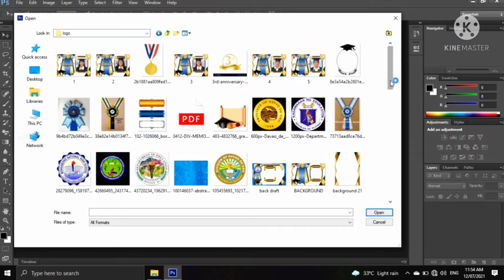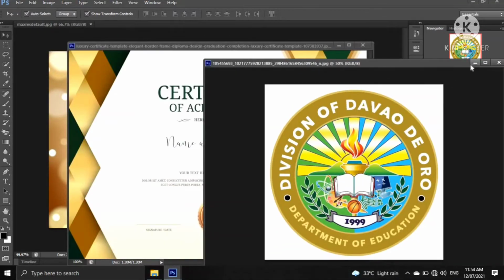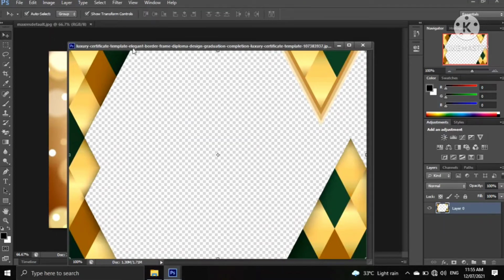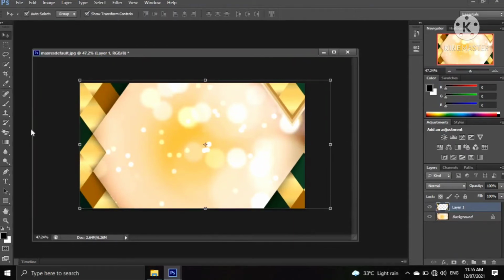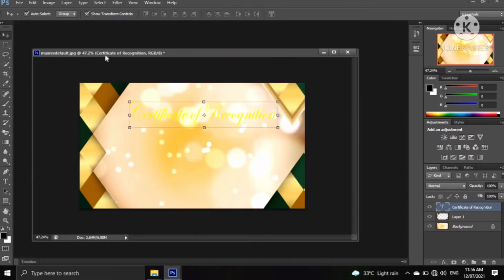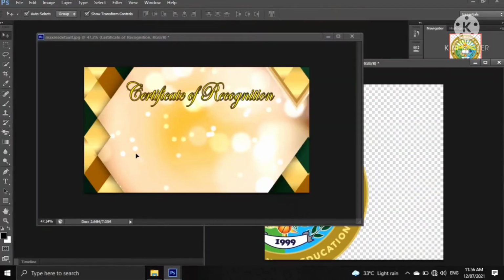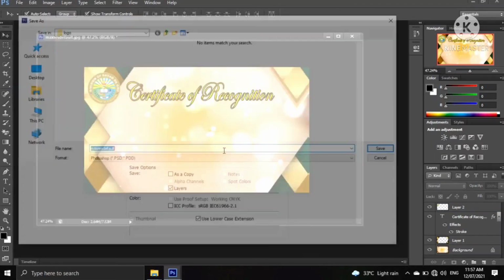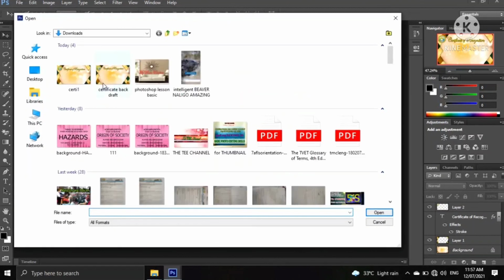MADALING PARAAN SA PAG GAWA NG CERTIFICATE GAMIT ANG PHOTOSHOP CS6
Basic Photo Shop Tutorial
Please Click this link for the Basic Photoshop Tools
at kung paano sila gamitin.